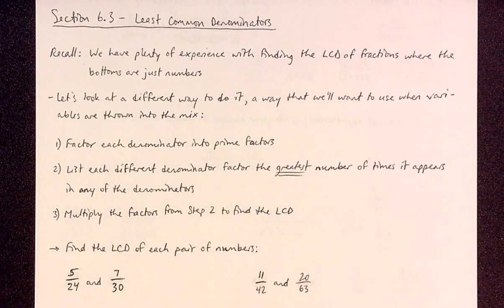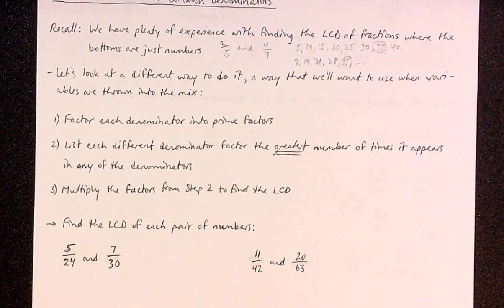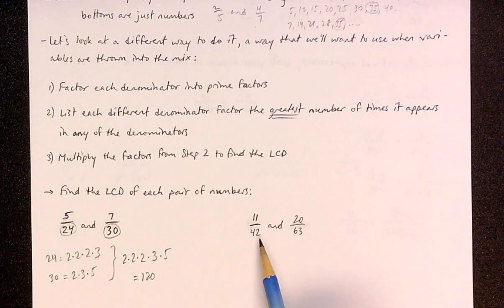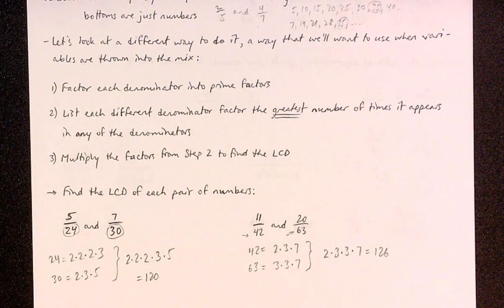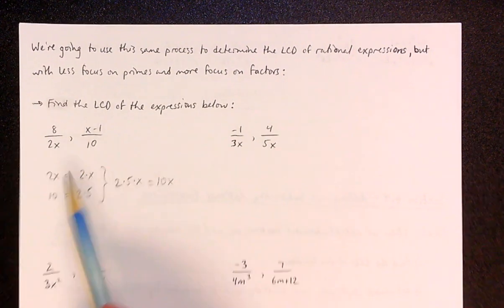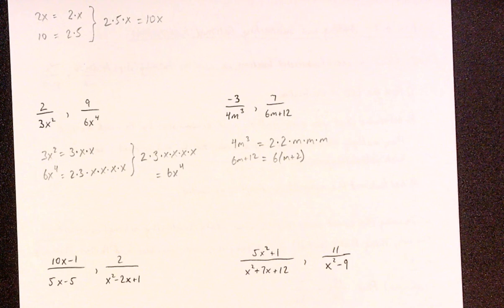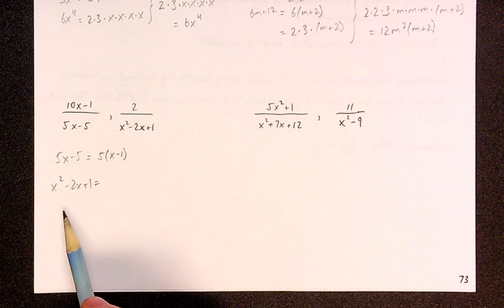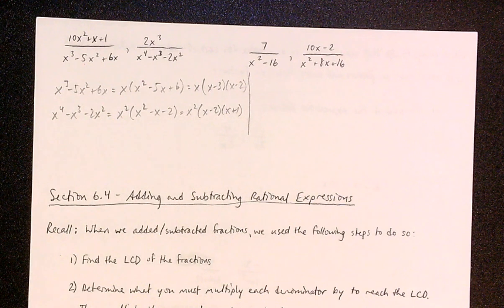Introduction to Algebra - LCD of Rational Expressions